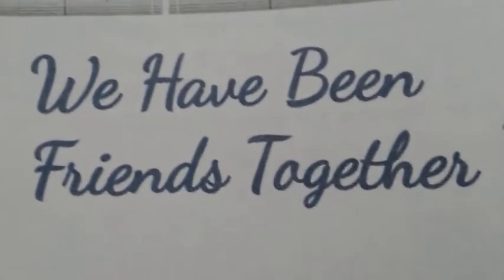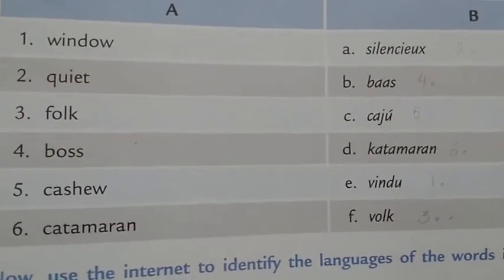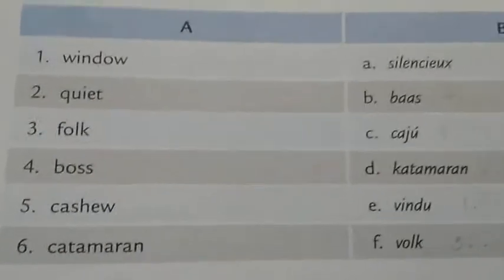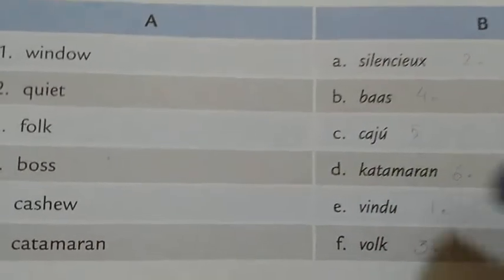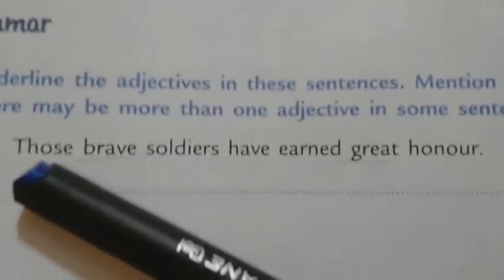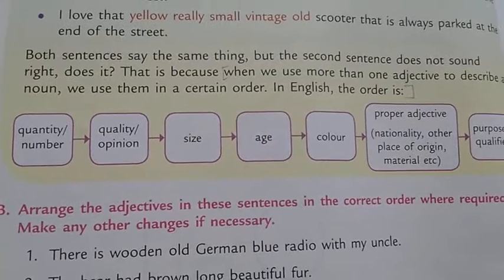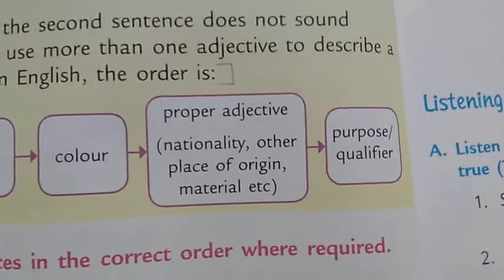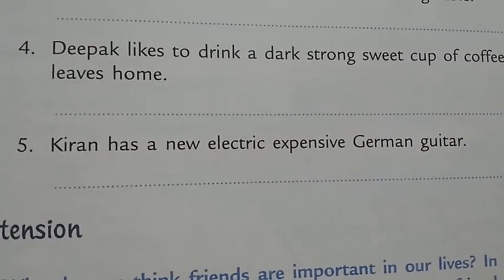English language- Workbook 6- We have been friends together